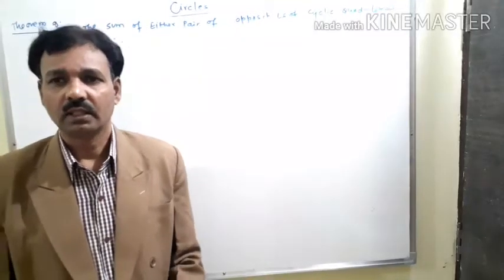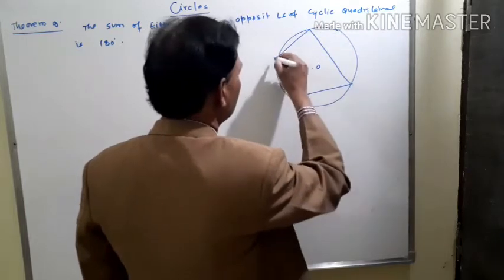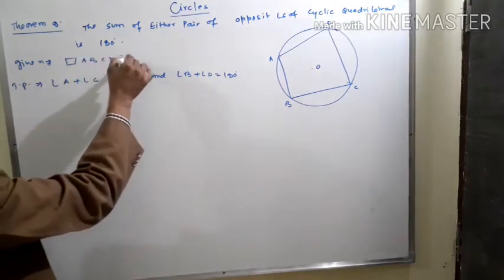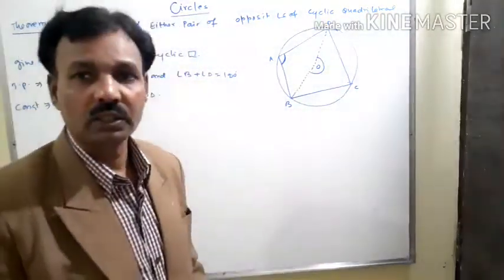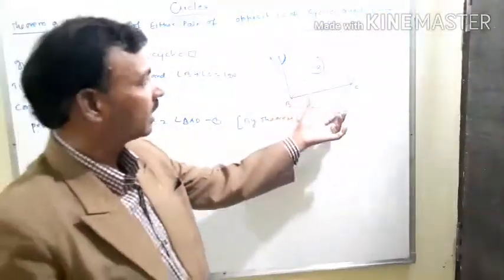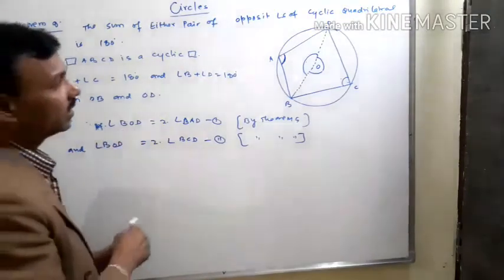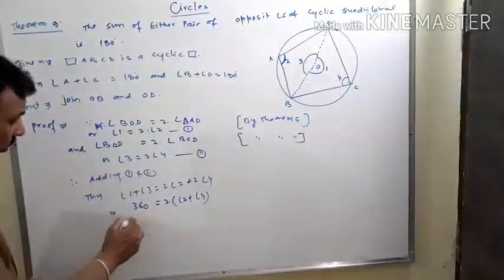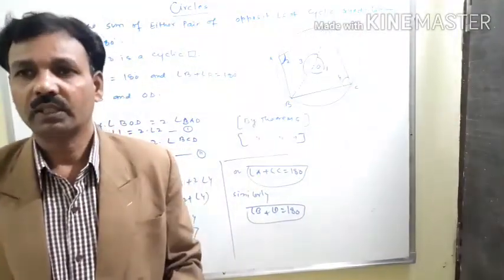CLASS IX MATHS NCERT: THEOREM 8: CIRCLES